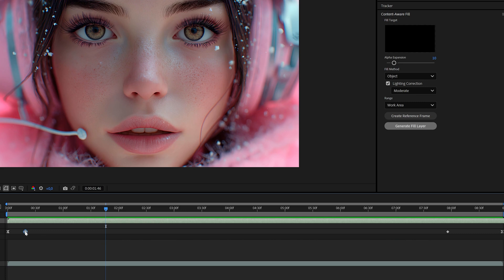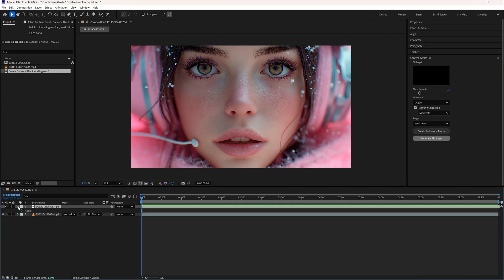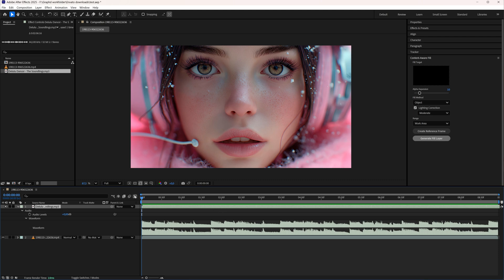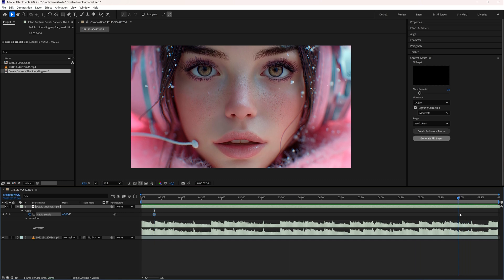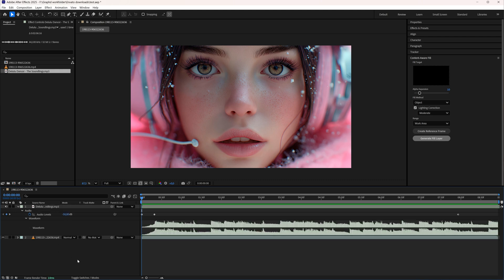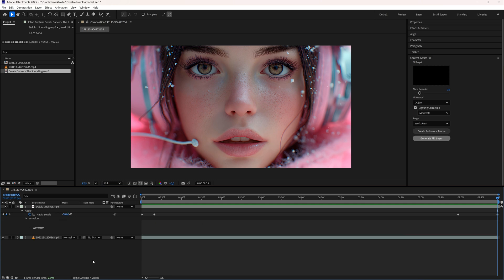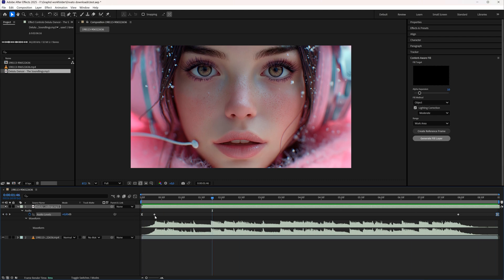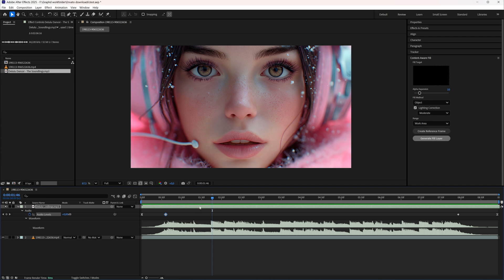How to Fade Audio In & Out in Adobe After Effects | Smooth Audio Transitions!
Want your audio to sound as polished as your visuals? In this quick Adobe After Effects tutorial, I’ll show you how to fade audio in and out using simple keyframing techniques — perfect for intros, outros, and smooth transitions.

Editing software: Adobe Premiere Pro and Adobe Photoshop
Editing: Adobe Premiere Pro
Intro & Outro: Adobe After Effects